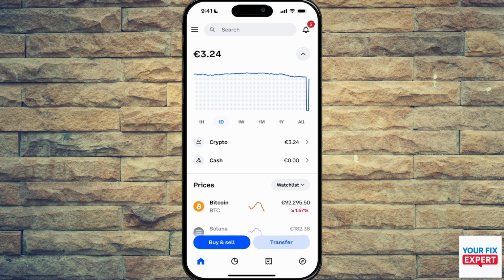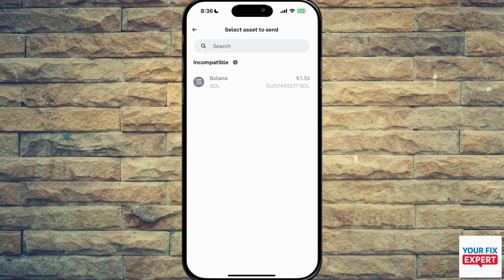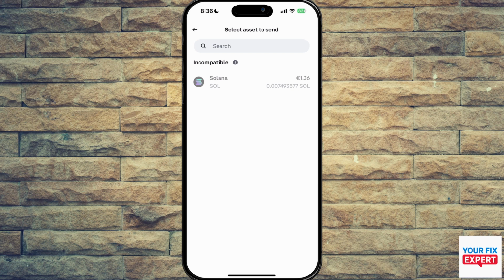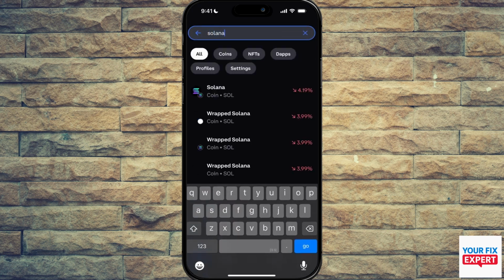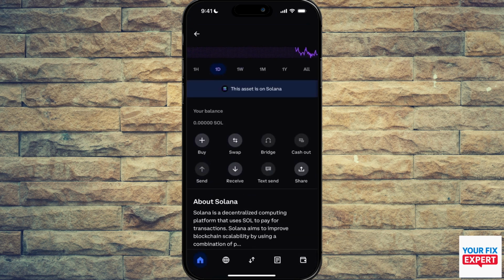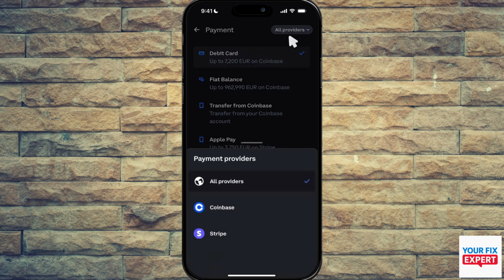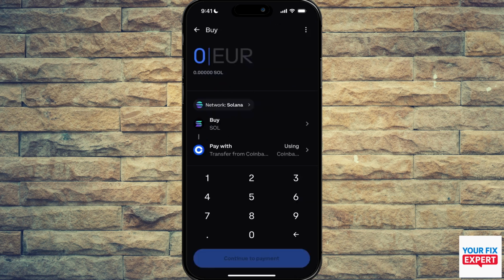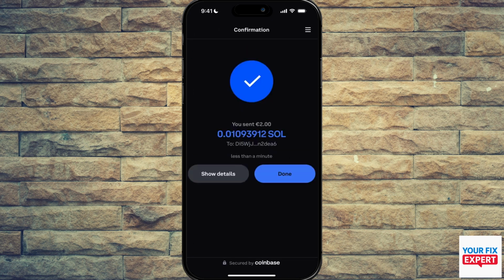How To Transfer Incompatible Assets From Coinbase To Coinbase Wallet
Want to know how to transfer incompatible assets from Coinbase to Coinbase Wallet? In this video, we show you step-by-step how the Coinbase transfer incompatible assets to Coinbase Wallet process works. If you're stuck on how to transfer crypto from Coinbase to Coinbase Wallet or specifically how to transfer Ethereum from Coinbase to Coinbase Wallet, this guide is perfect for you. Learn how to manage and transfer incompatible assets to Coinbase Wallet for Coinbase the easy way.